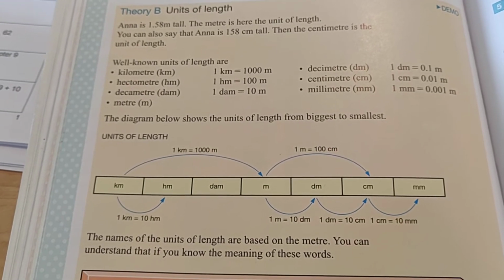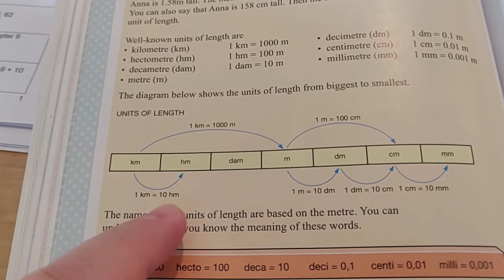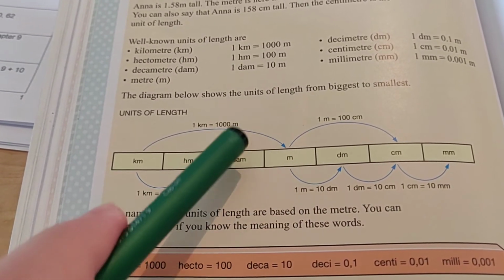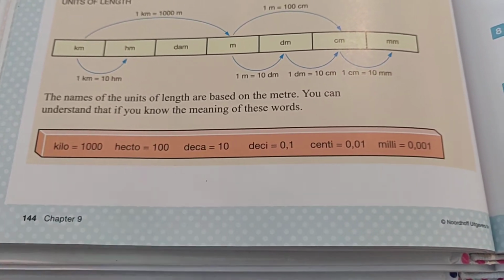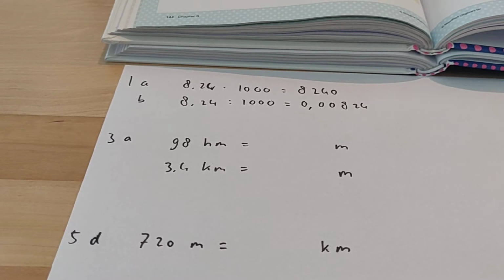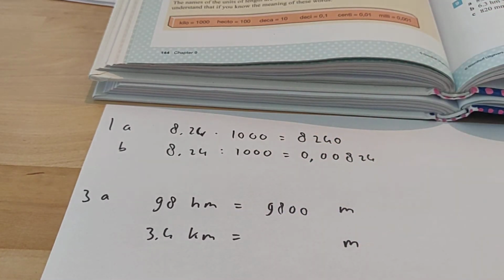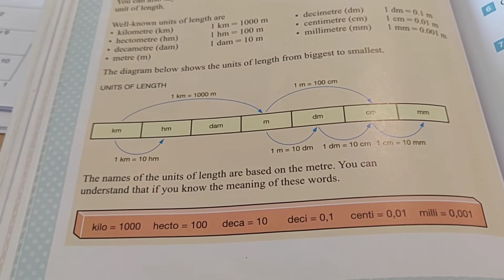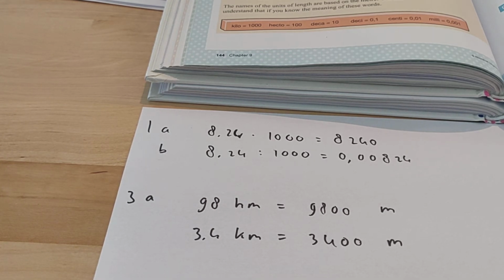1Ht - chapter 9 prior knowledge